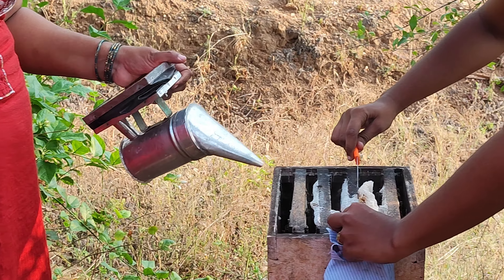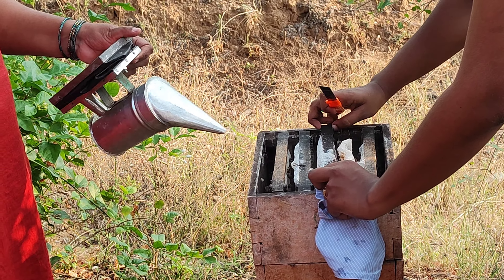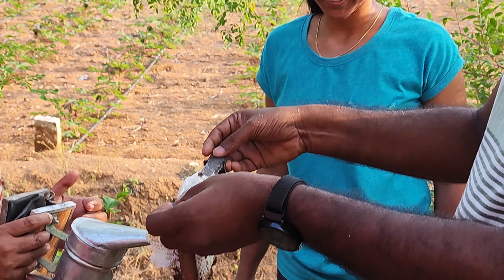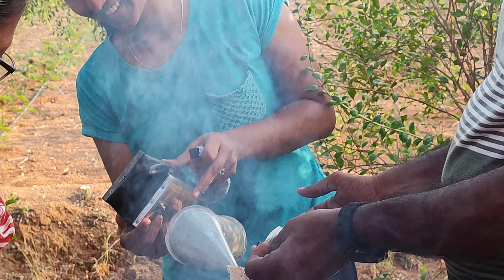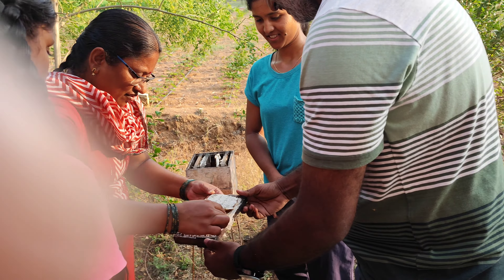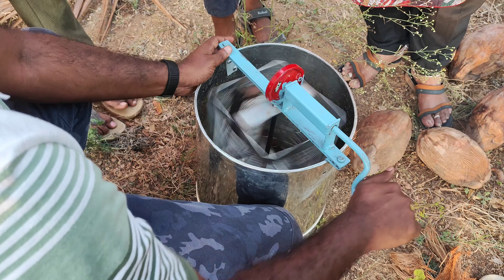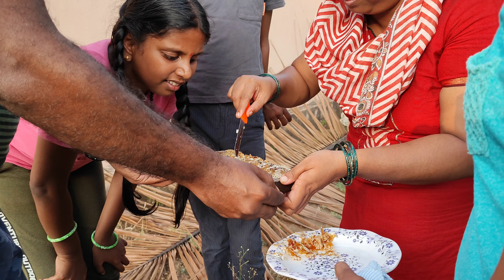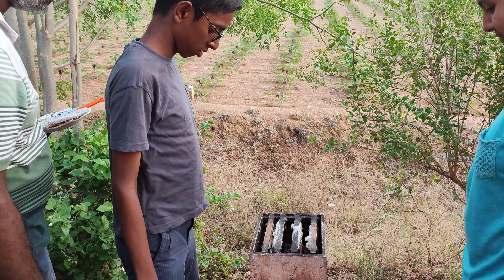குடும்பமா சேந்து தேன் எடுத்தாங்க😁